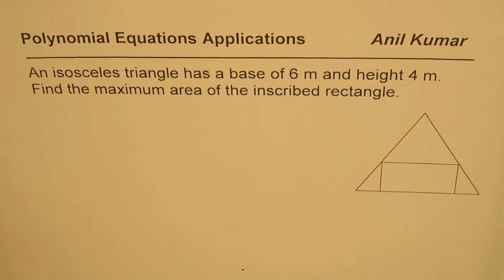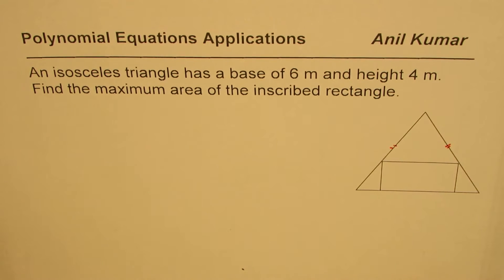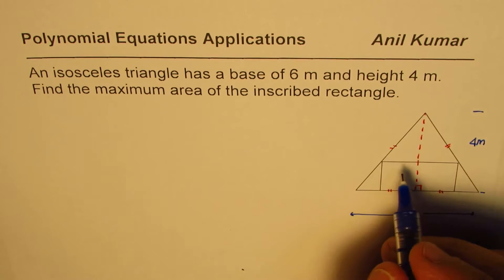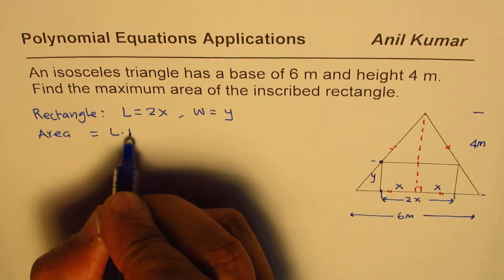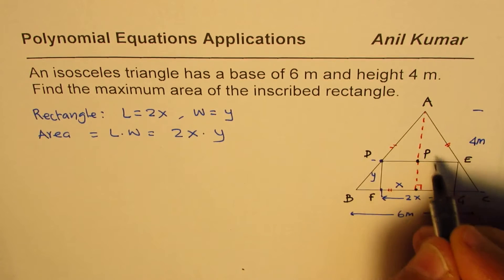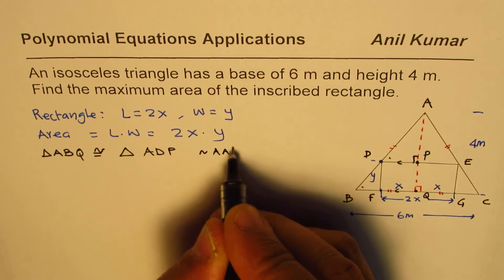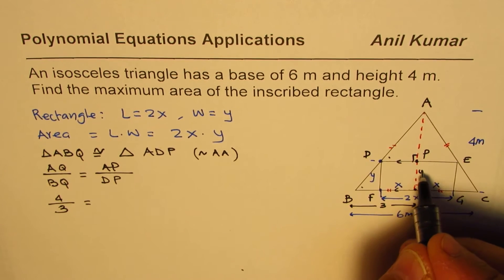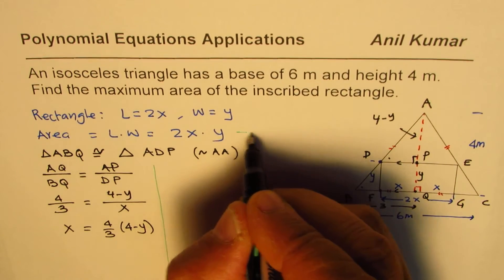Polynomial Application to Find Maximum Area of Rectangle Inscribed in Isosceles Triangle Factoring